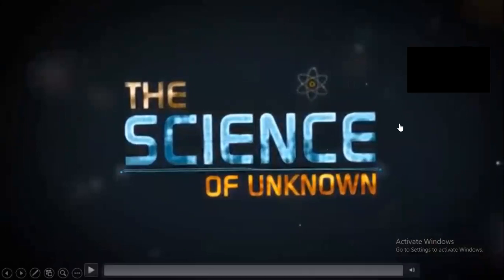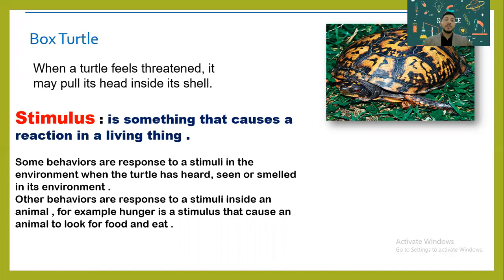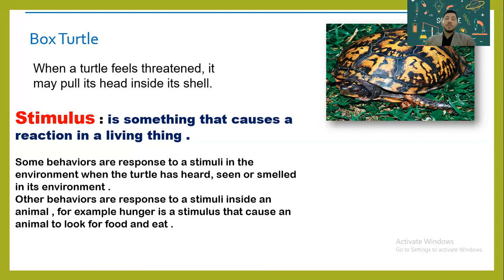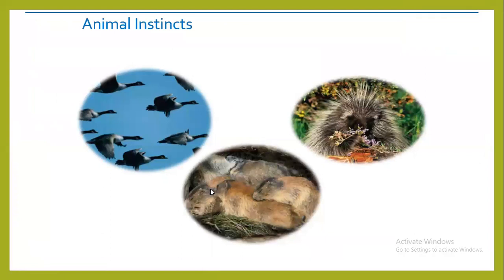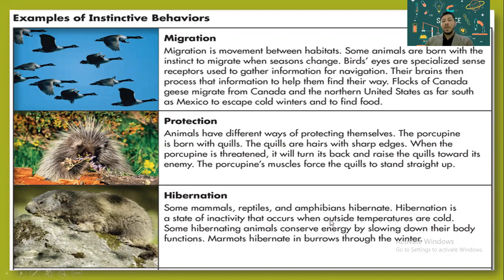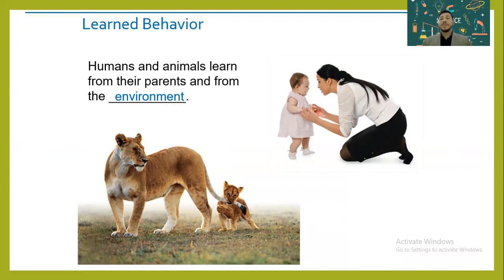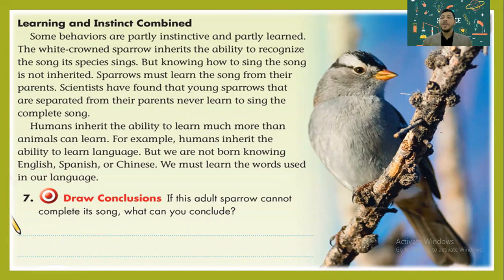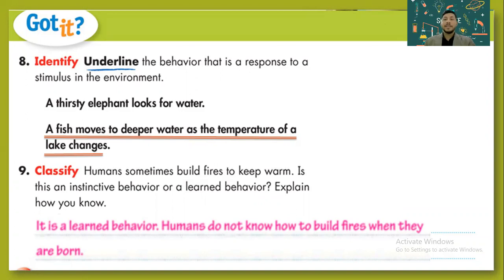How do animals respond to the environment?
GRADE 4
Lesson 6 : How do animals respond to the environment?